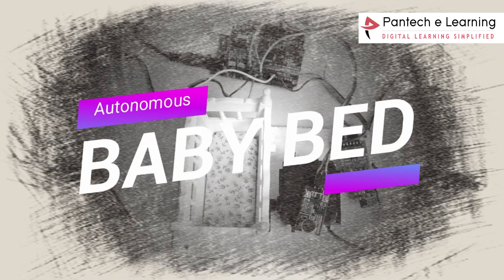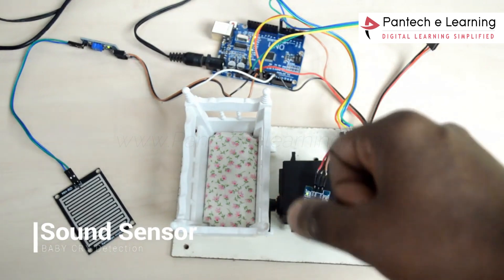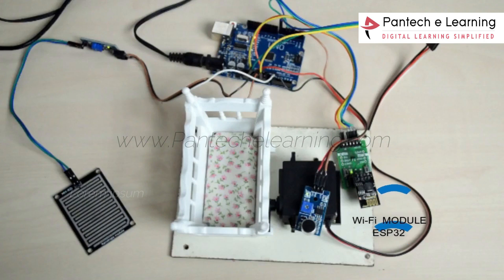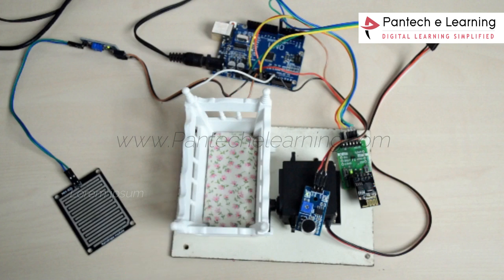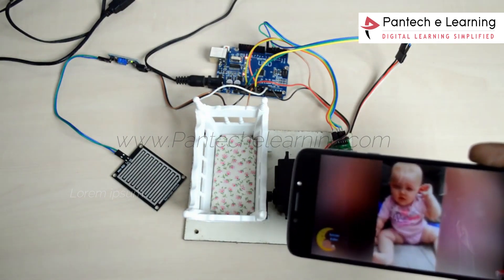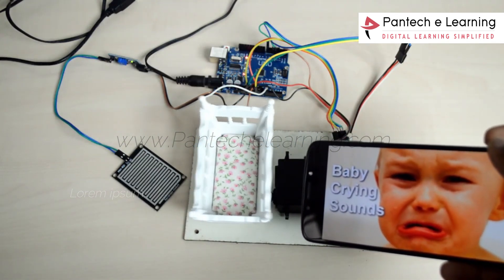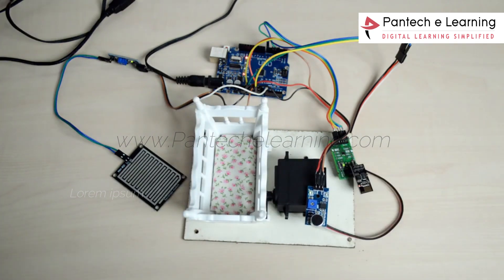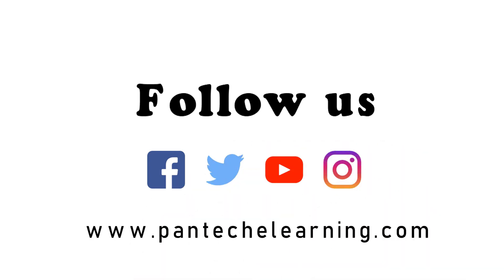Automatic baby bed using Arduino